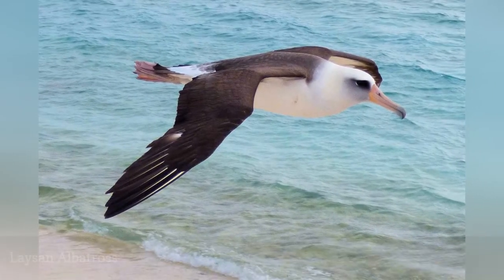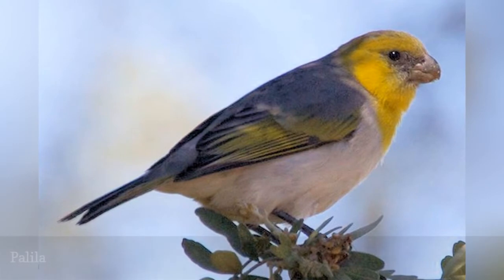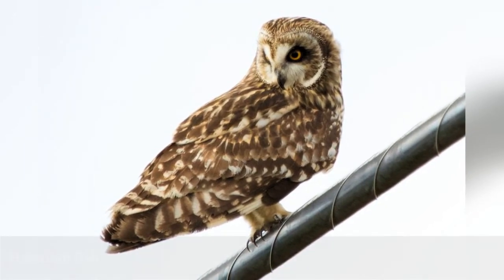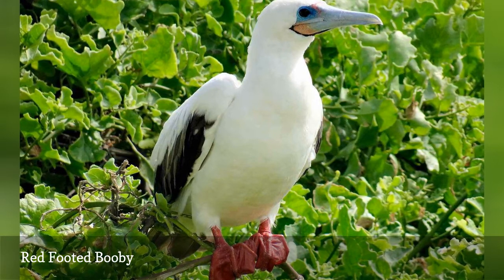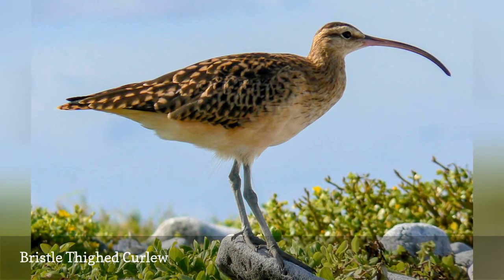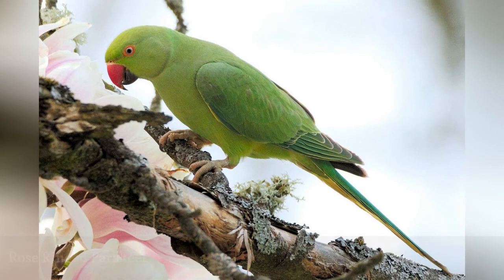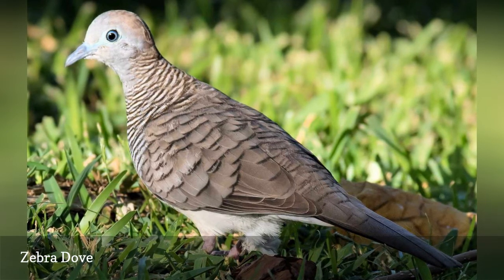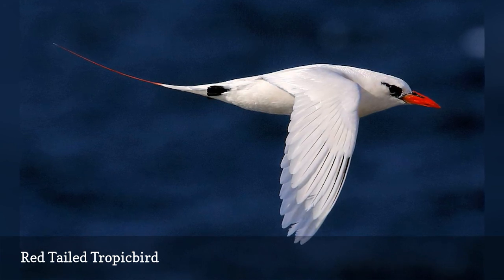25 Best Birds To Watch For In Hawaii 🛋️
Hawaii can be a dream birding destination and one no birder should miss. These top 25 Hawaiian birds can help you start your Aloha State bird list!
0:00 - Intro
0:00:12 -   Laysan Albatross
0:00:21 -   Japanese White-Eye
0:00:30 -   Yellow-Fronted Canary
0:00:39 -   Hawaii Elepaio
0:00:48 -   Palila
0:00:57 -   Erckel's Francolin
0:01:06 -   Nene
0:01:15 -   Hawaiian Owl
0:01:24 -   Western Meadowlark
0:01:33 -   Sharp-Tailed Sandpiper
0:01:42 -   Red-Footed Booby
0:01:51 -   Pacific Golden-Plover
0:02:00 -   Red-Crested Cardinal
0:02:09 -   White Tern
0:02:18 -   Bristle-Thighed Curlew
0:02:27 -   Brown Noddy
0:02:36 -   Common Myna
0:02:45 -   Northern Cardinal
0:02:54 -   Rose-Ringed Parakeet
0:03:03 -   Hawaiian Petrel
0:03:12 -   White-Rumped Shama
0:03:21 -   Zebra Dove
0:03:30 -   'I'iwi
0:03:39 -   Red-Whiskered Bulbul
0:03:48 -   Red-Tailed Tropicbird